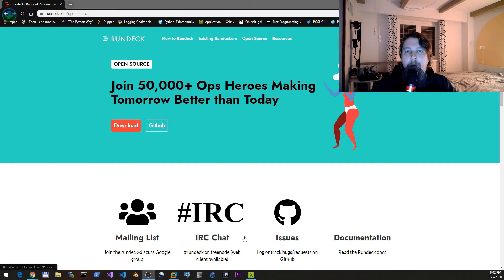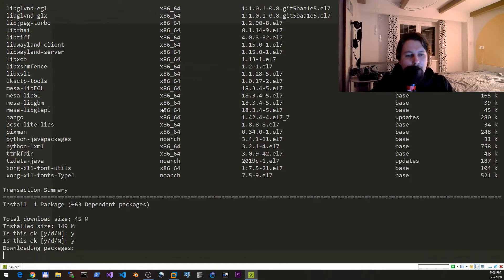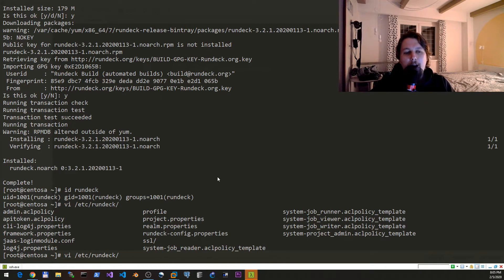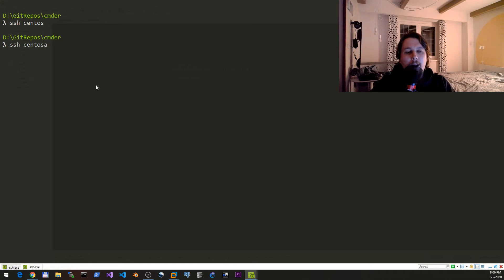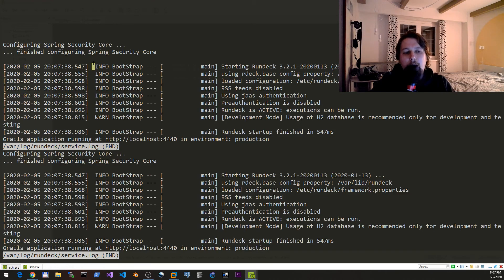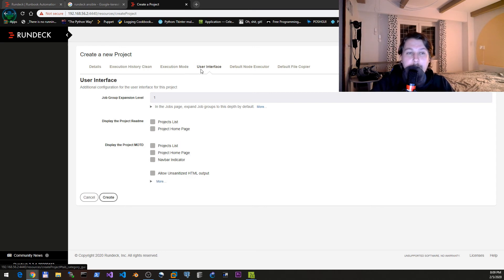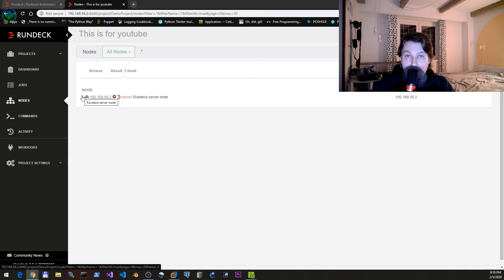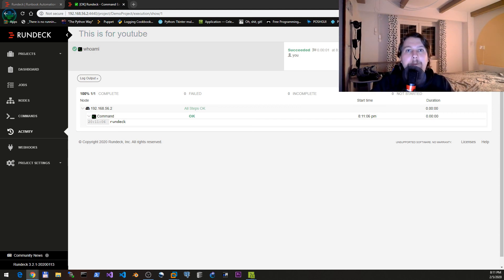Rundeck - Setup on CentOS7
This is an awesome tool allowing you to orchestrated your management of linux and windows clients.